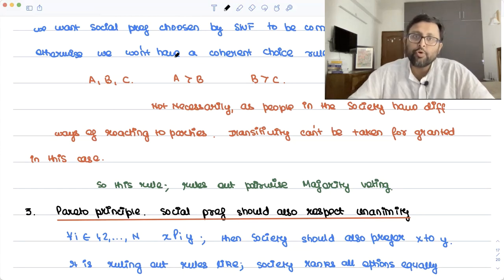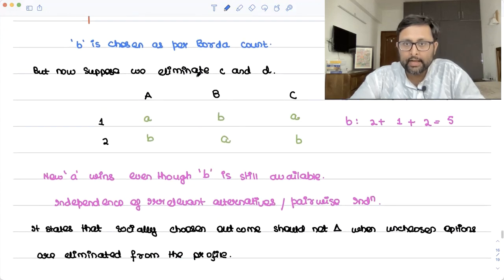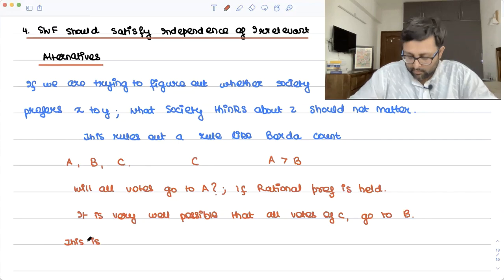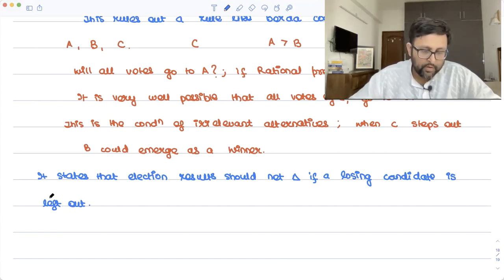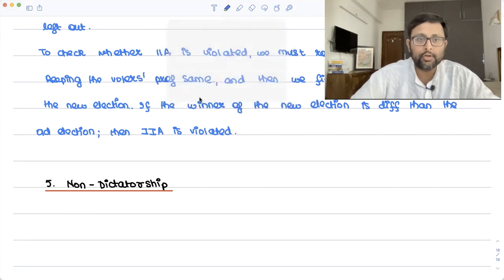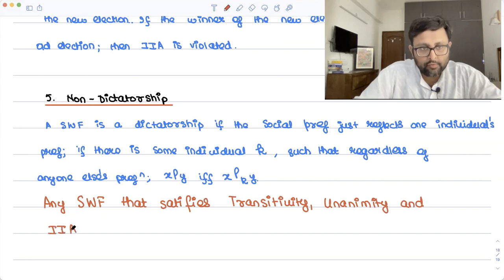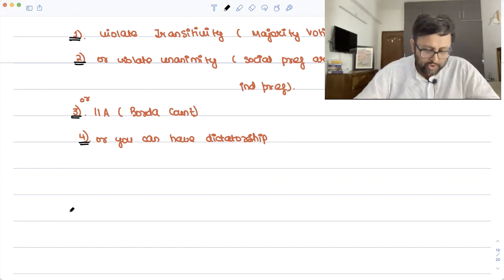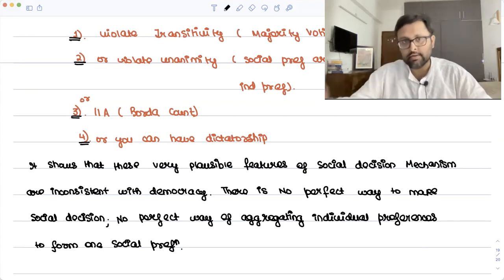[Microeconomics II] Welfare Economics | Arrow Impossibility Theorem | Part 2 | 15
1.  Meaning of Arrow Impossibility Theorem . We have discussed the first two desirable properties of SWF in this part, will discuss the remaining in the next part
2.  Independence of Irrelevant Alternatives
3. Unrestricted Domain

1) Intermediate Microeconomics Course in their semesters
2) UGC Net Economics
3) Basics of MA Economics Entrance Exam (DSE/ISI/JNU/IGIDR/MSE)
4) Indian Economic Services
5) Indian Administration Services (Economics Optional)